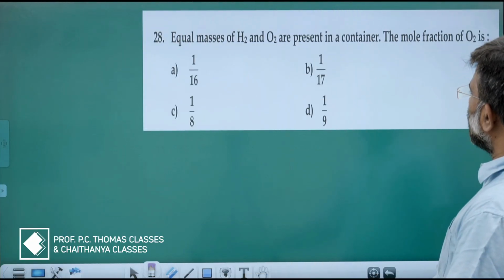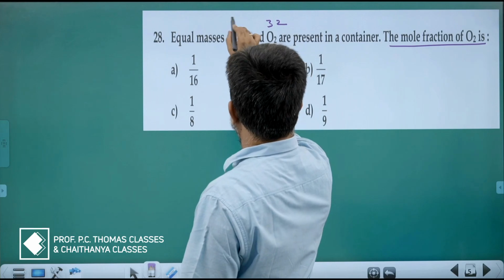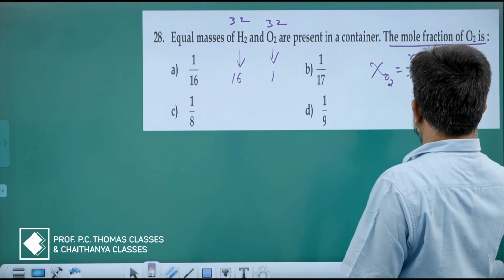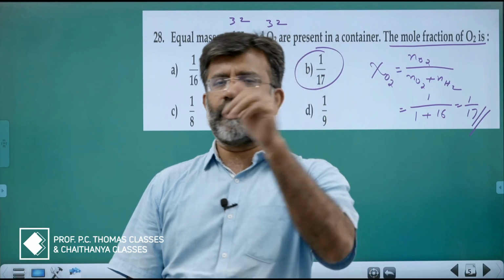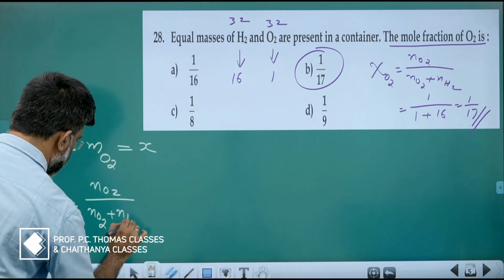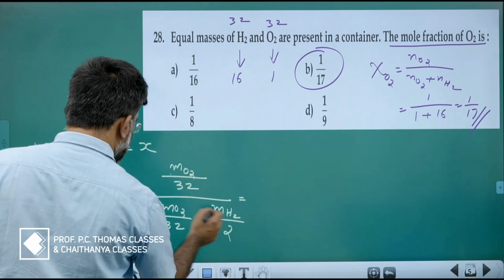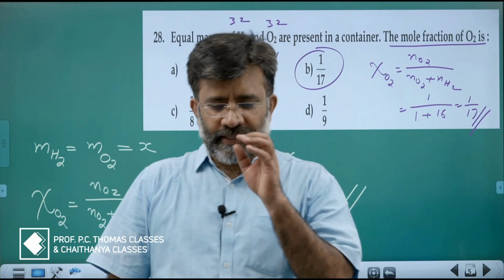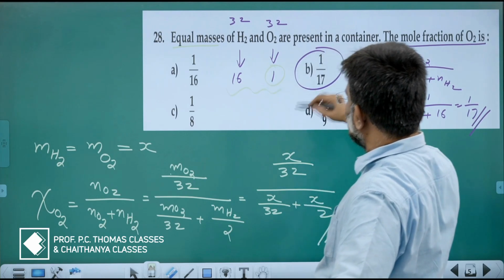BLAST FROM THE PAST - NEET PYQ EP 16